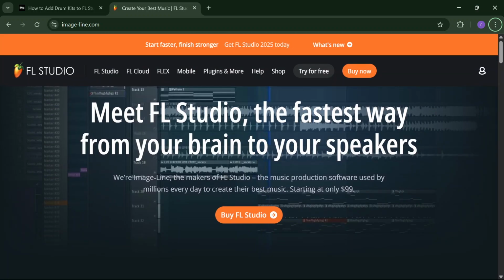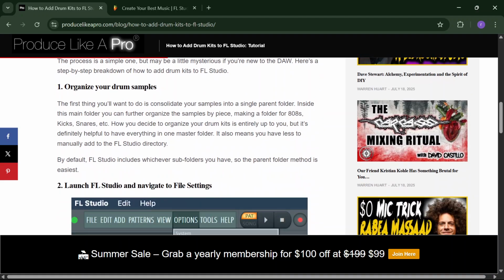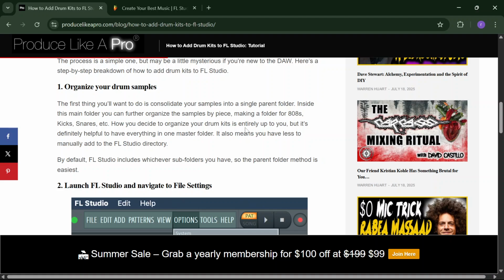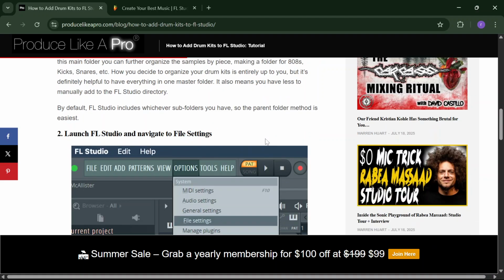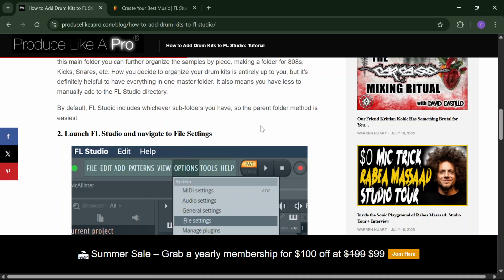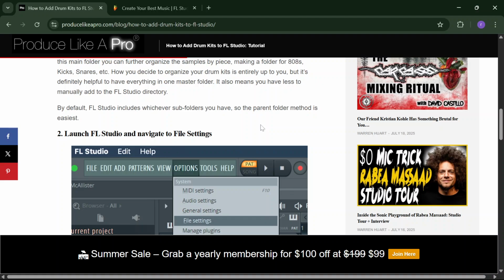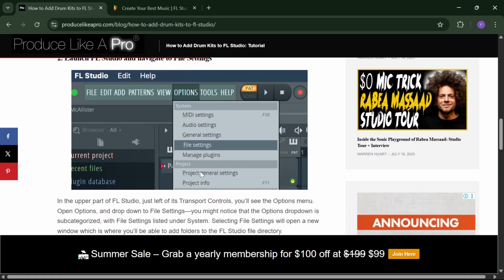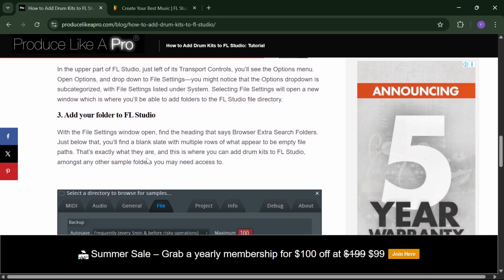How to Add Drum Kits to FL Studio 21 2025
In this video, how to add drum kits to FL Studio 21 2025 is explained clearly to help you expand your beat-making options and create professional-sounding tracks. Learn how to import and organize drum kits quickly for smooth workflow.